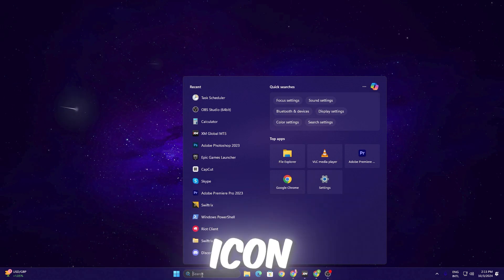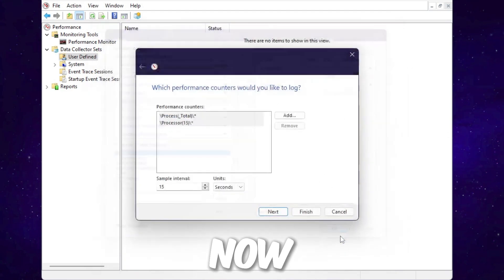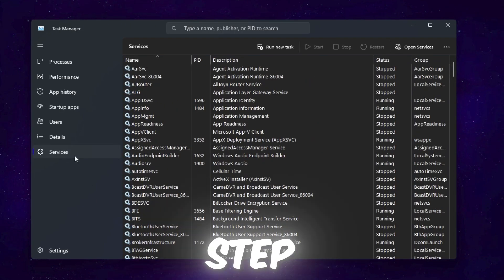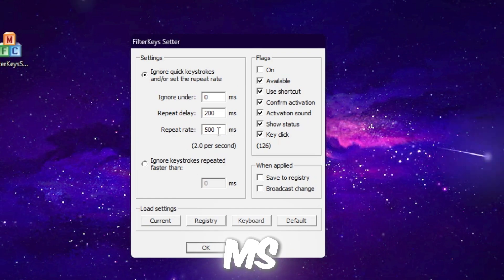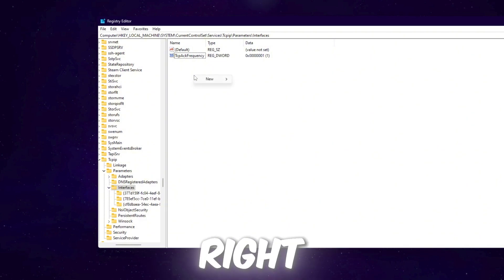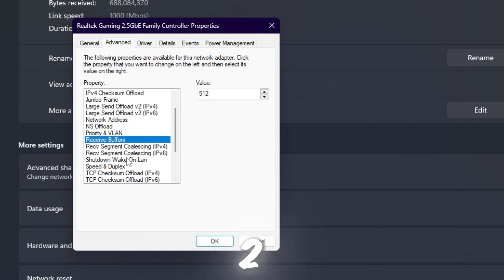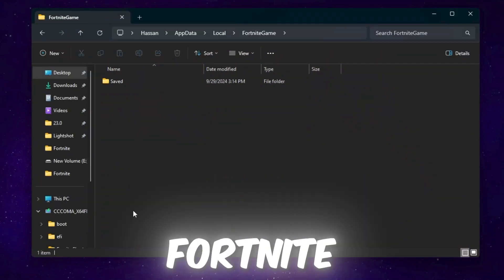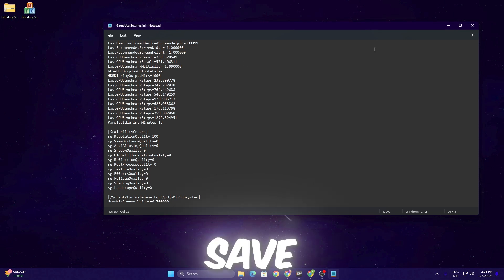How PROS Boost FPS & Reduce Input Delay in Fortnite! (MAX FPS & Fix LAG)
In this video, I will showcase the best fortnite settings pros are using to boost fps and lag in fortnite. This video includes best windows optimization and fortnite settings to increase fps, fix fps drops and stutters in fortnite chapter 5. Make sure to follow all these settings to improve pc performance for gaming.